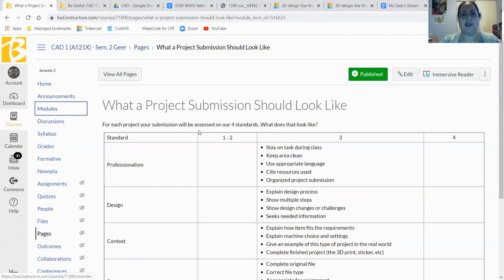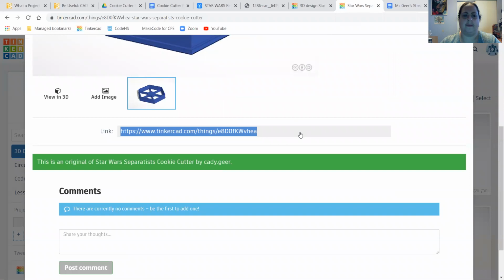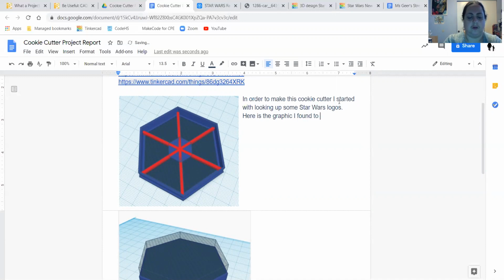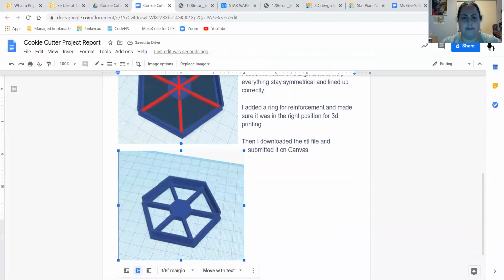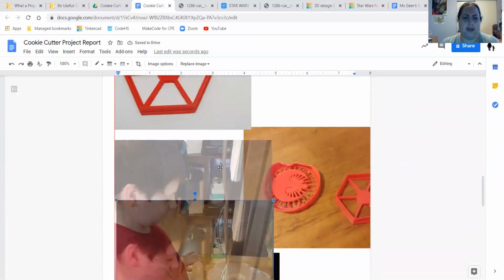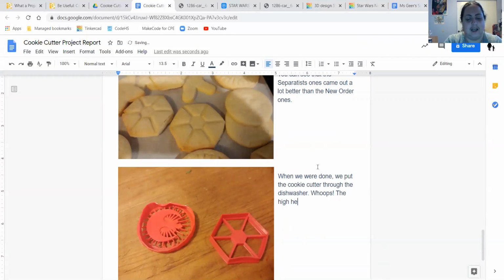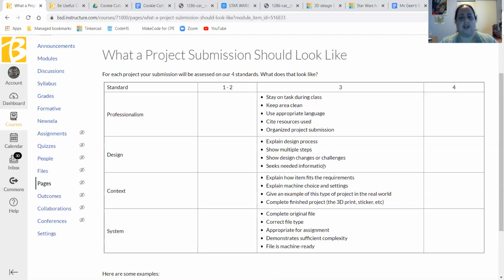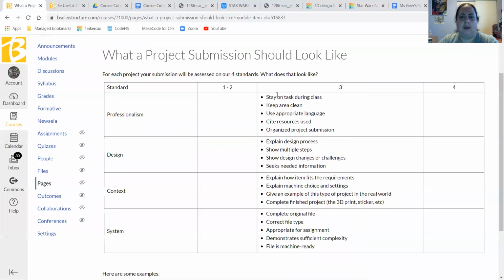CAD Project Report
Making a Project Report in Google Docs for the Cookie Cutter project.